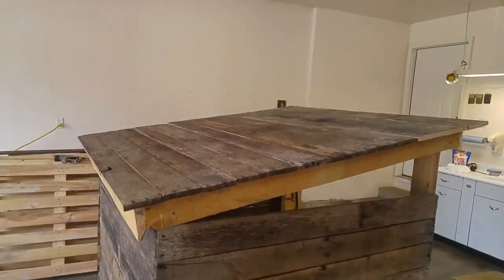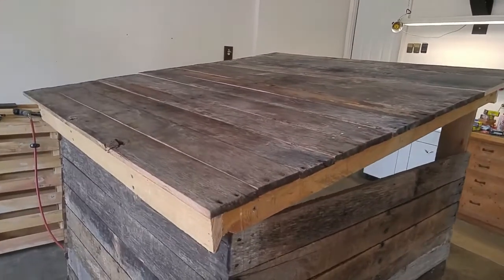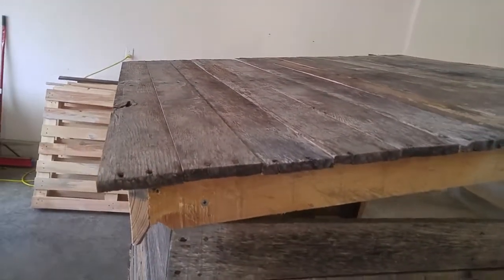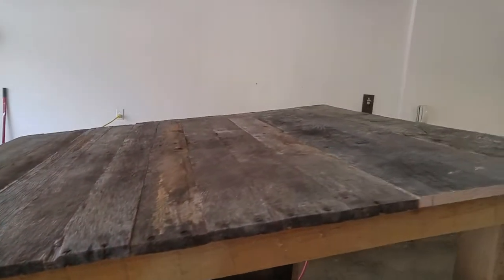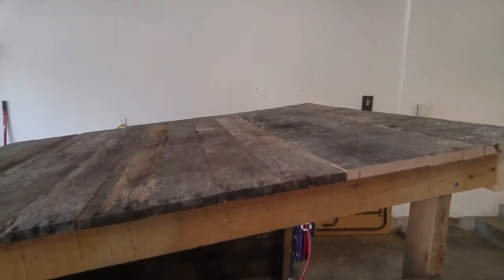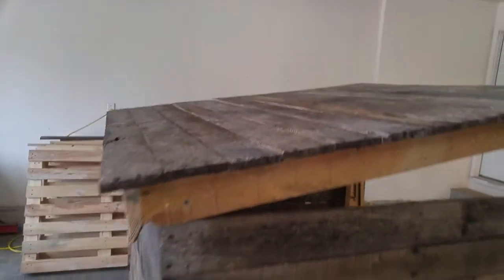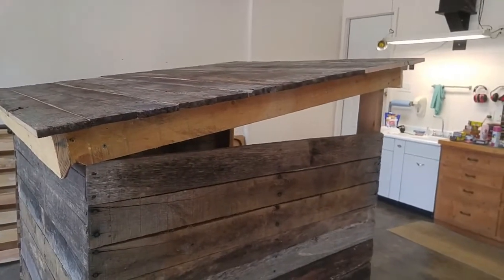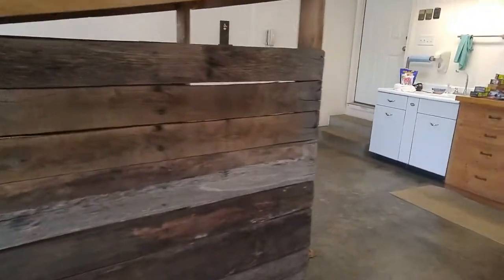Pallet Wood Firewood Rack part 3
Part 3 - I'm inn the process of building a firewood rack out of pallet wood. I hope this gives you some ideas for the things you want to build.